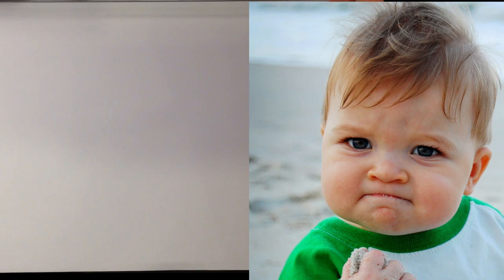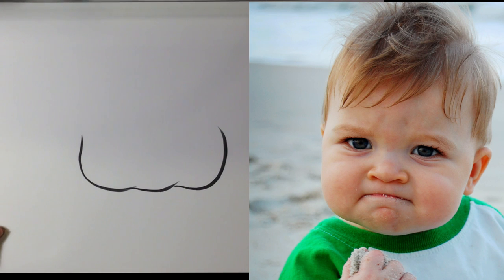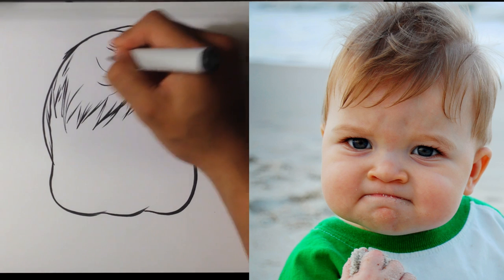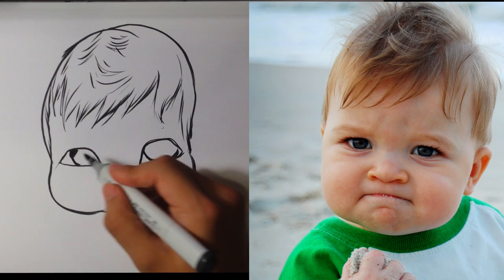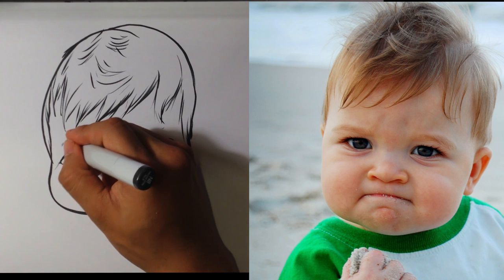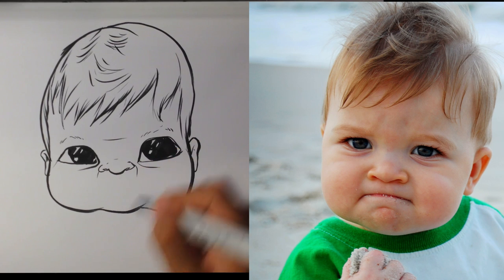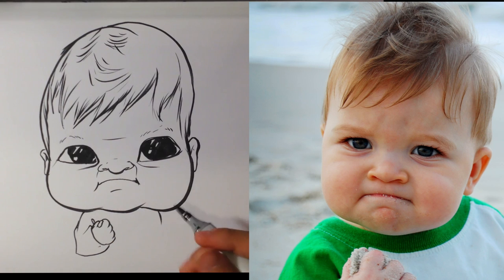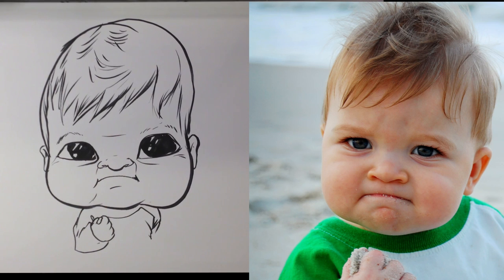How to Caricature a Baby - Easy Drawings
OR

OR